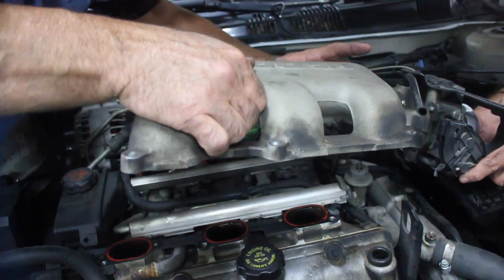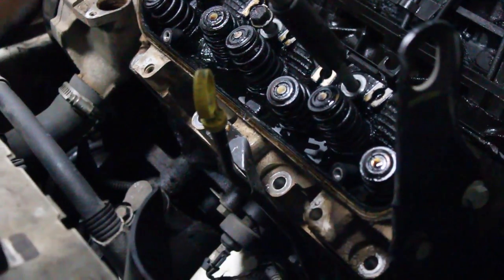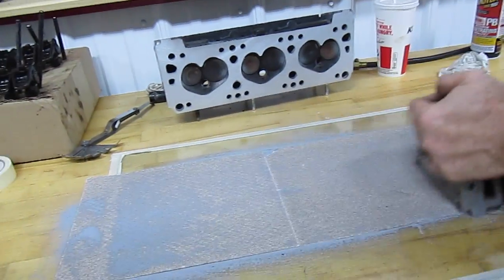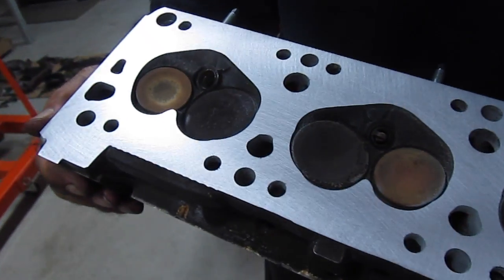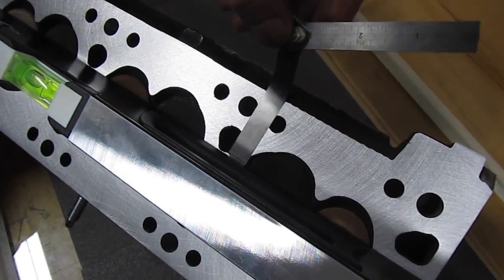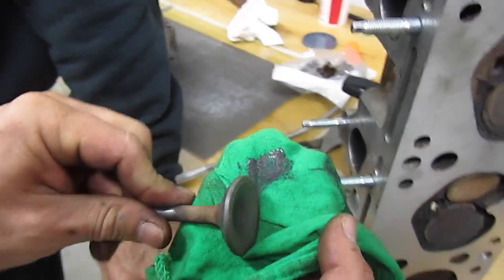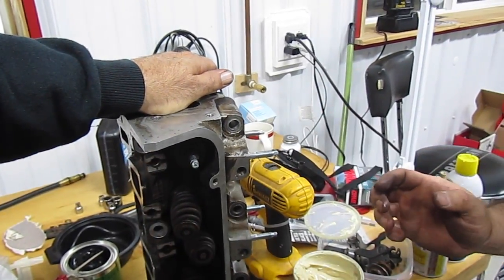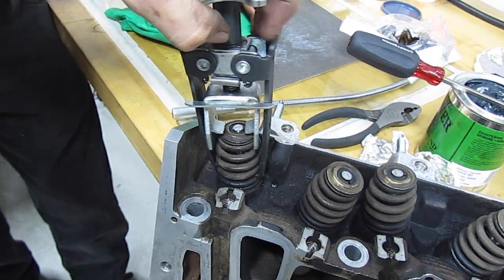RESURFACE a warped cylinder head with low cost sandpaper at home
One of the most expensive parts of replacing the head gasket is machining, or resurfacing the warped cylinder head. Instead of $400 you can do the same job for about $10 in sandpaper. First you take a quarter inch piece of glass and glue three sheets 80 grit sand paper to it. Next you glide the cylinder head across the sandpaper until it is almost completely flat. Once you get close change out the sandpaper to 120 grit to finish it off. I actually think that the sandpaper does a better job than machining. I know this is a bold statement but I am able to remove material until it is just enough. Sometimes when machining more material than is necessary will be removed. The result is really nice when you're done and it doesn't take that long, only about 45 minutes to complete it. I hope you enjoy the video, and please feel free to make any comments on any of your experiences.

Transcript
Ok, so my buddy rich he blew his head gasket on his car. So here we are, dismantling the car, and pulling off all the parts to get to the head. Going to start to take up the rocker arms. And of course the bolts to the head. So ahead and disconnect all of these things. Here we go with the head, pull it off and now let's take a look at this head gasket you can see it's blown through. So here's the magic to the whole situation is we put down about five dollars worth the sandpaper and you can see how we're starting to make some progress with the sandpaper. Now we’re going to take the 80 grit off, and we’re going to put 150 on it to kind of finish it up. And you want to work it until is just exactly perfect. You can see there's no lines at this point and it is darn near perfect at this point. Here's a feeler gauge so we just check it from different configuration and you can see the feeler gauges not popping through anywhere. So we were real happy about this and you know for  ten dollars and sandpaper that's great. Now we're going to take the valves off since we've got everything apart and we're going to use a drill to put them lapping compound on there.  And just kind of clean everything up so, when we do put it all back together it’s legit and ready to go. See how the grooves are taken out. Just keep working those and now we're going to go ahead and put some new valve seals on. Of course having everything apart you know it's really not that expensive to put valve seals on and the head gasket really just a couple hundred bucks into this project and of course labor our labor. This sandpaper trick probably saved about four to five hundred dollars and now that we have the car back together it purrs like a kitten.